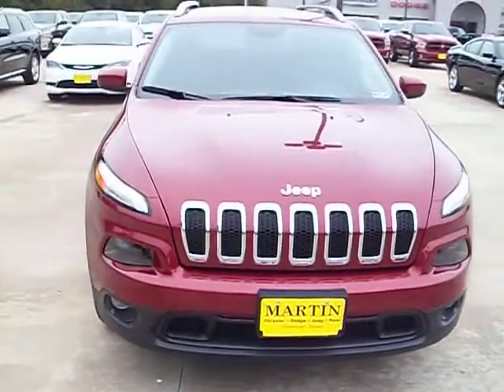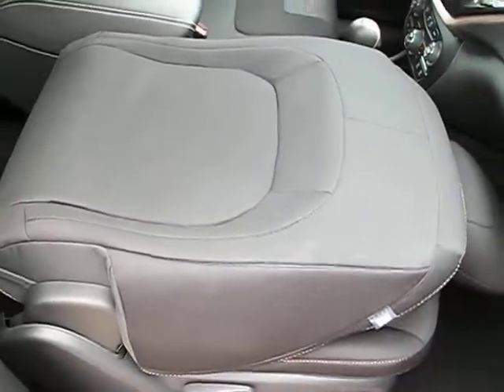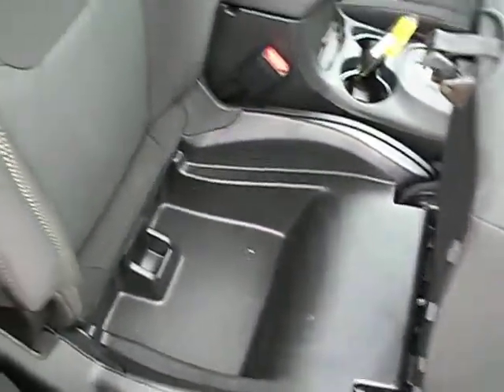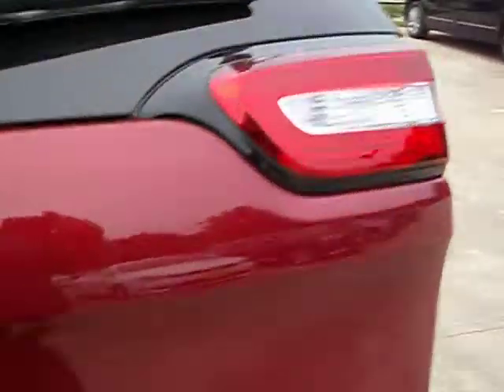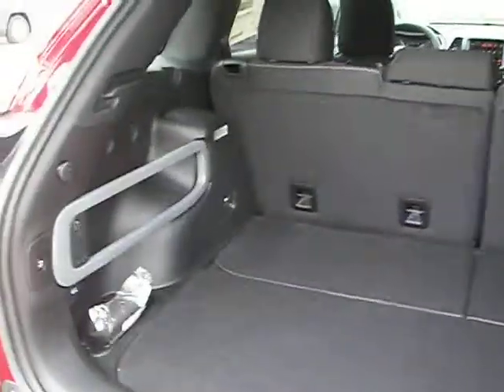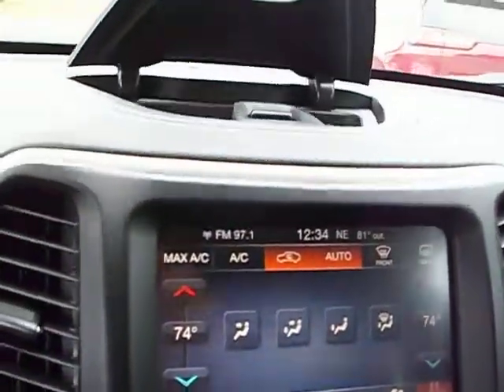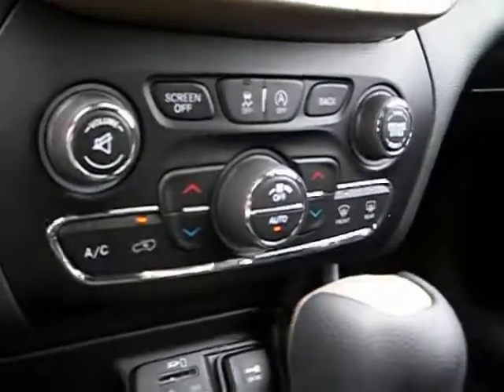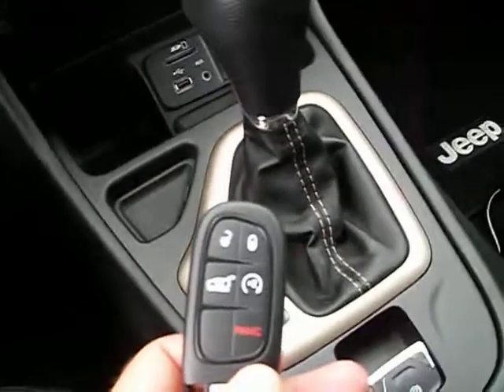2015 Cherokee in Cleveland Texas at Martin Chrysler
2015 Jeep Cherokee Latitude FWD in Deep Cherry Red, Fold Flat front passenger seat, power back hatch, Backup Camera, Trailer Hitch Receiver, Alloy Wheels, BlueTooth Streaming Audio and Hands Free, Dual Zone Climate Control, and Remote Start